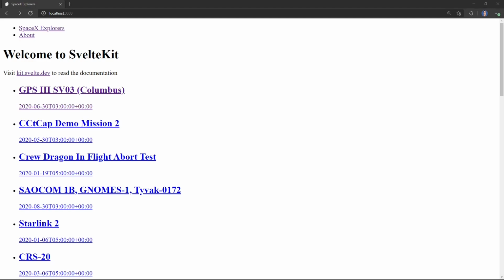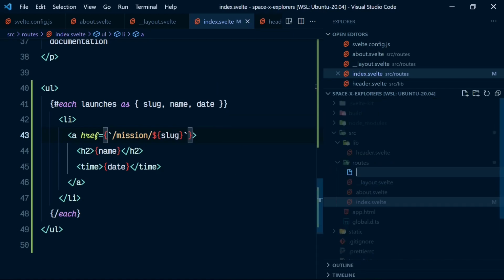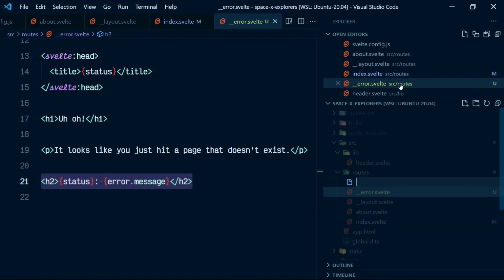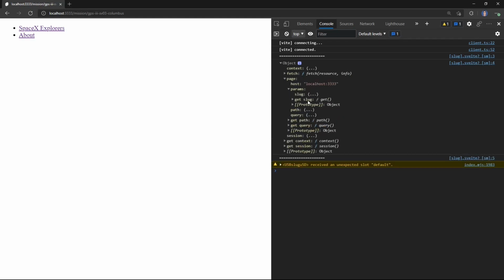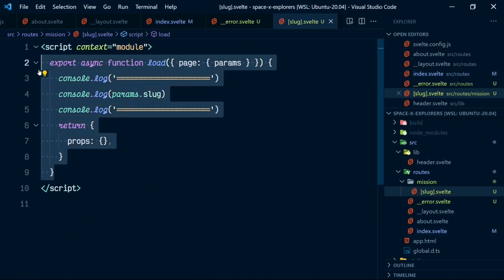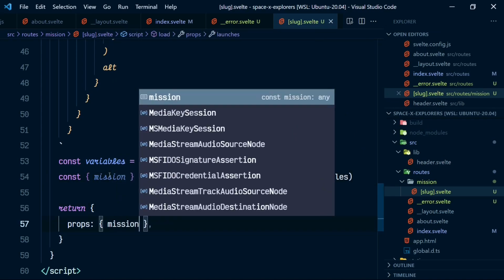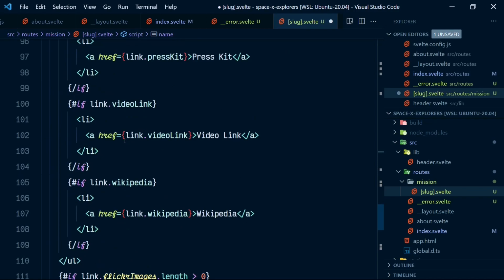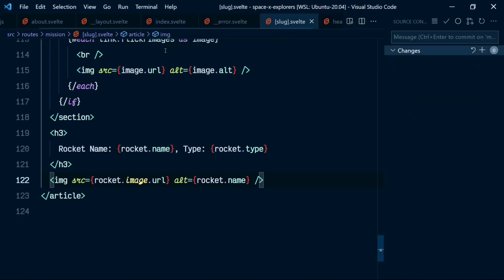Building with SvelteKit and GraphCMS: SvelteKit routing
In this mission, we are taking a look at routing in SvelteKit.

00:00 Introduction
00:50 Create a custom 404 page in SvelteKit
02:02 Create new file in routes folder
02:53 Preview changes
03:39 Create new query using GraphQLClient
04:27 Replace queries
05:38 Add markup
06:40 Preview changes
06:52 Commit to Git
07:22 Conclusion